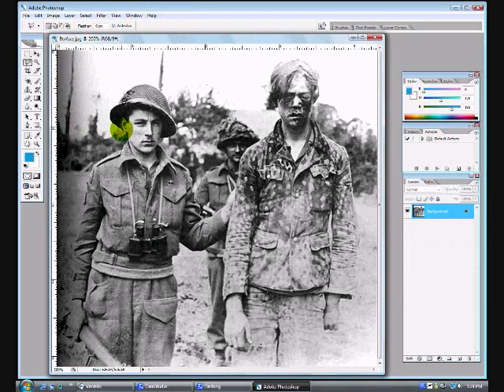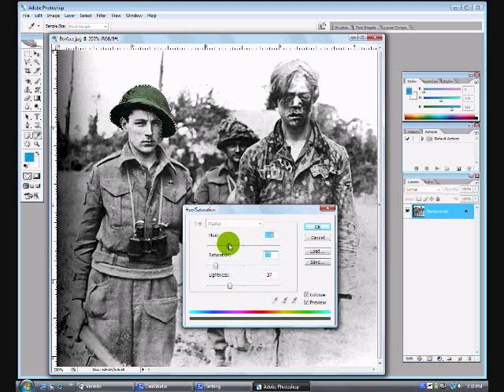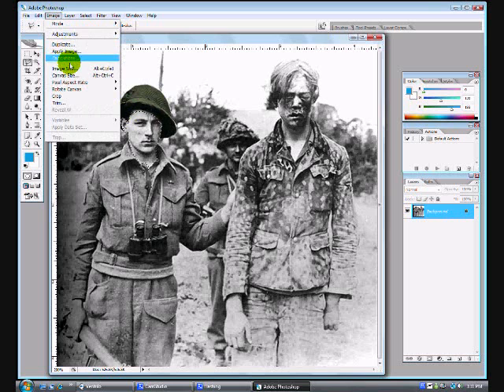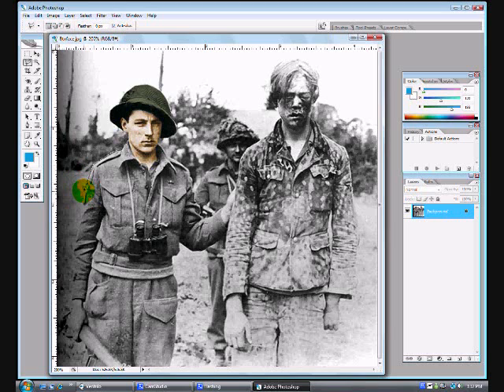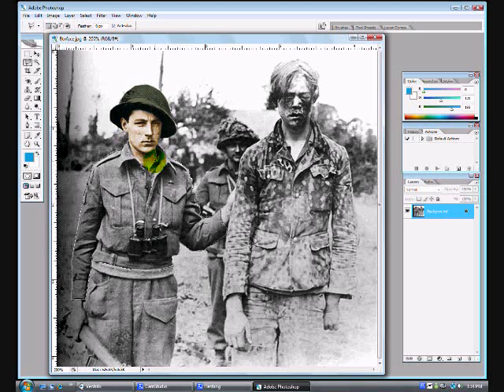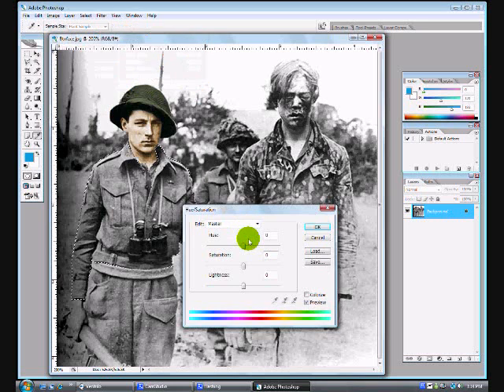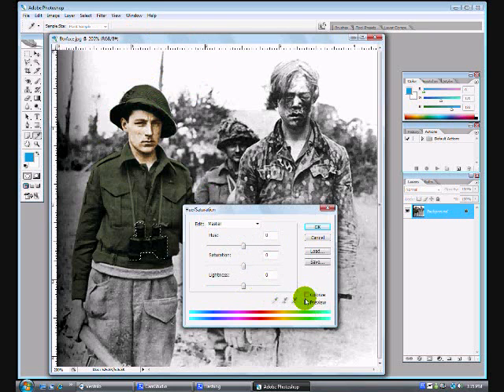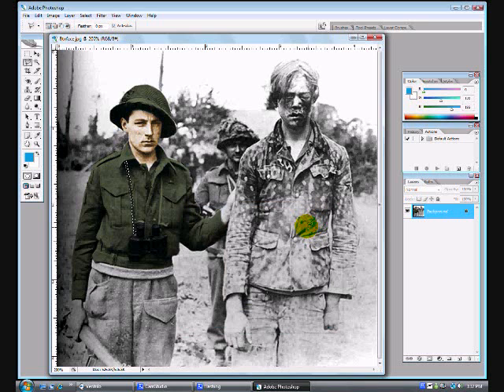Photoshop: Coloring a black/white picture.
Adobe Photoshop CS2 Tutorial i made for coloring images i will be coming out with more tutorials soon.